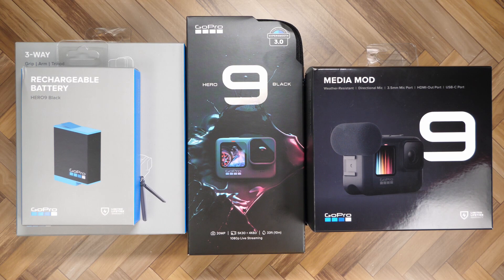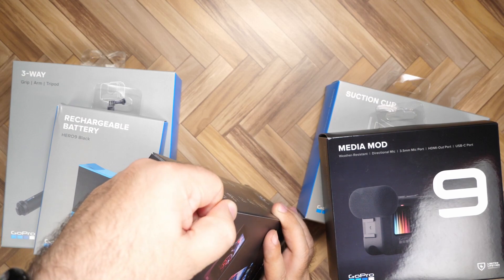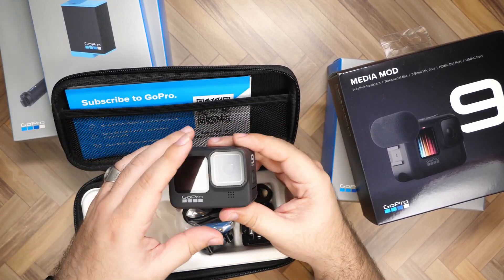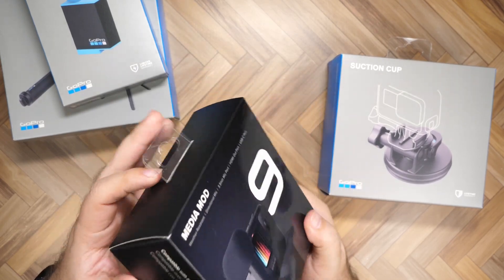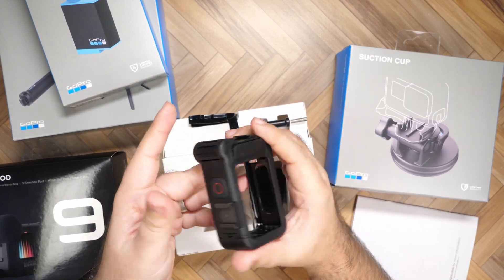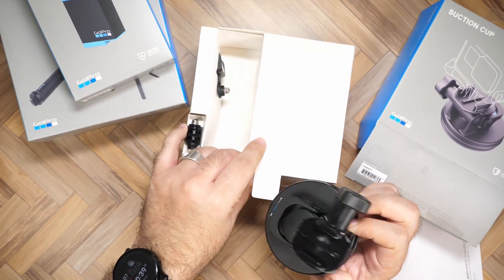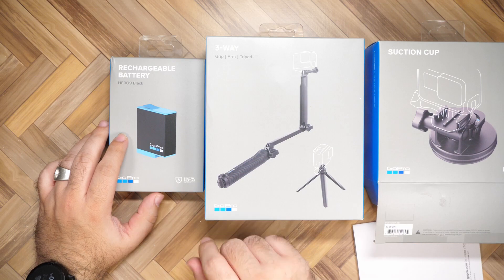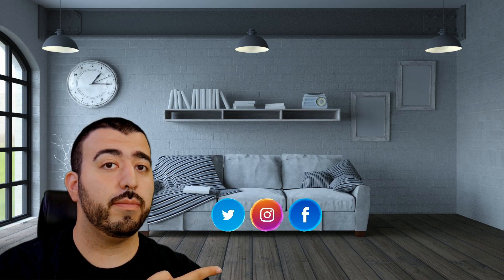Go Pro Hero 9 Black & Accessories Unboxing New Channel Membership Equipment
Our GoPro Hero 9 Black Unboxing with a lot of the top accessories for the Go Pro.  I also give a sneak preview for our new channel membership concept that I will be using all this equipment for.

GoPro HERO9 Black Action Camera
HERO9 Media Mod Official GoPro Accessory
GoPro Suction Cup Mount
GoPro 3-Way Grip, Arm, Tripod

Link To Our Amazon Page to See Everything I Use On The Channel